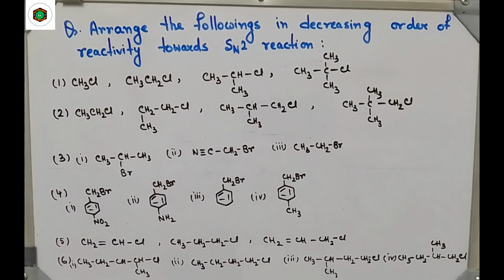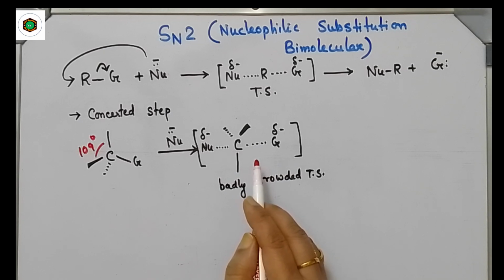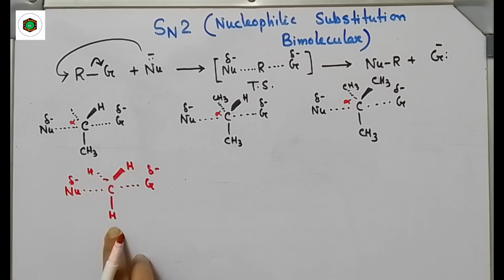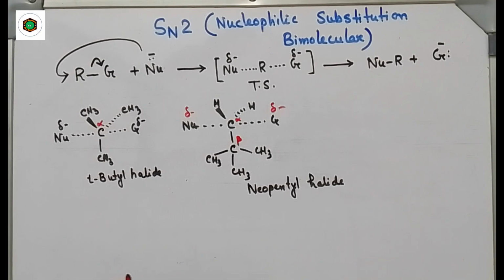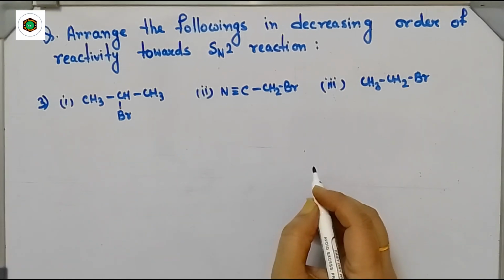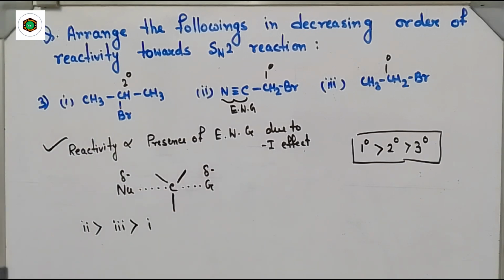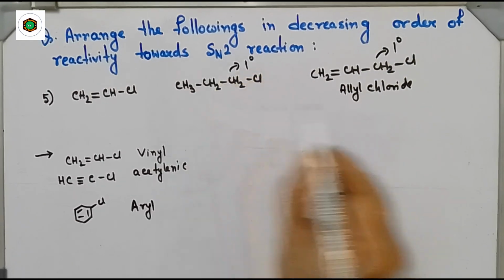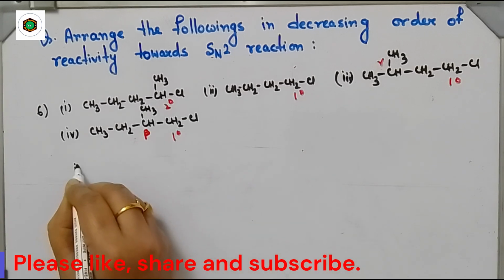Haloalkanes and Haloarenes | SN2 Reaction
This video describes reactivity order of SN2 reaction with series of examples.

steric hindrance
electronegativity